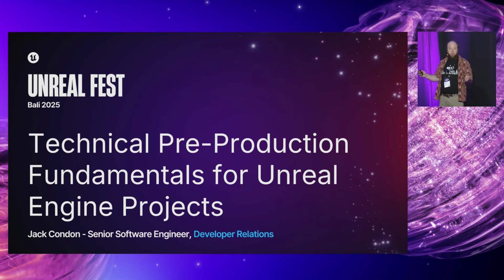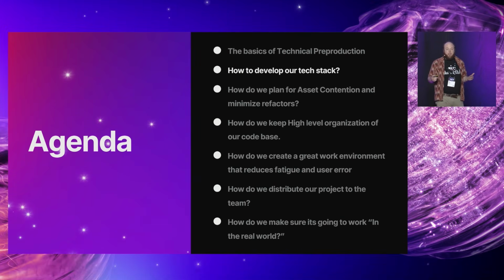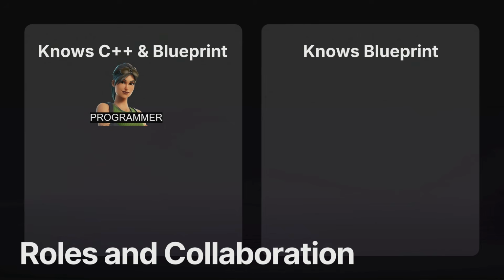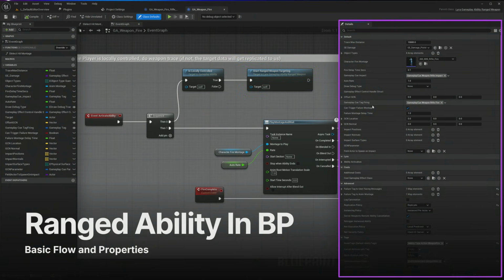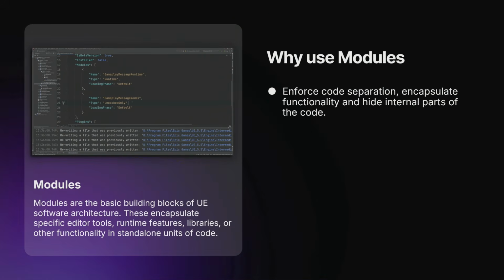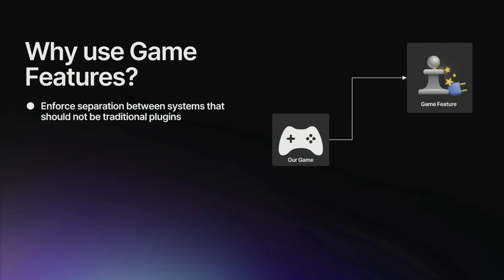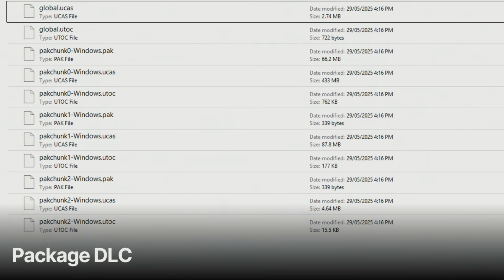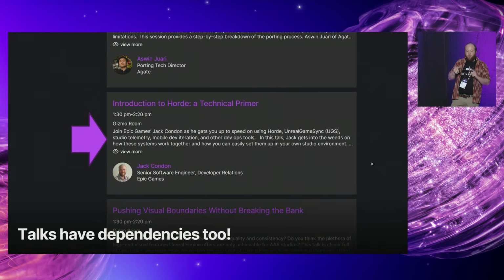Technical Pre-Production Fundamentals for Unreal Engine Projects | Unreal Fest Bali 2025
Building something great requires strong foundations. It’s always worth spending time before writing a single line of code to ensure your team has everything it needs to succeed—and to minimize friction.

In this session recorded at Unreal Fest Bali, Epic Games’ Jack Condon will look at technologies and processes that will empower your production team, helping communication and efficiency all the way to shipping your project.

From planning for downloadable content (DLC) to understanding how to get the most out of dev iteration, Jack takes you on a whistlestop tour of the best pre-production practices for Unreal Engine in 2025.